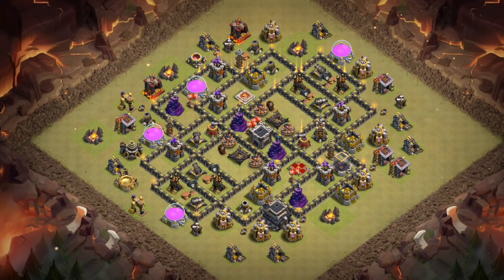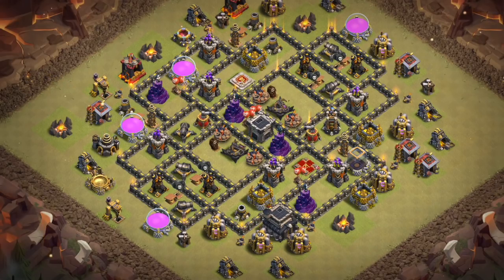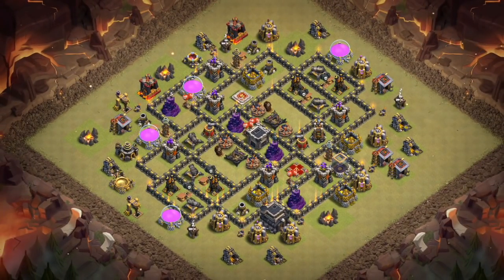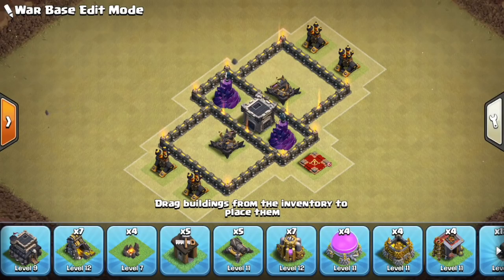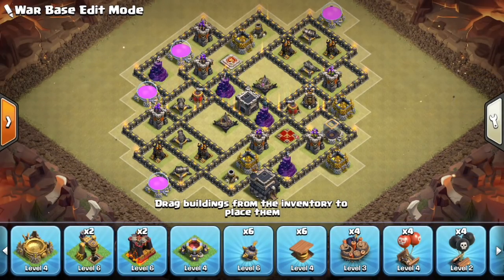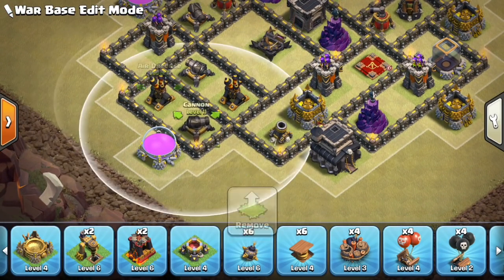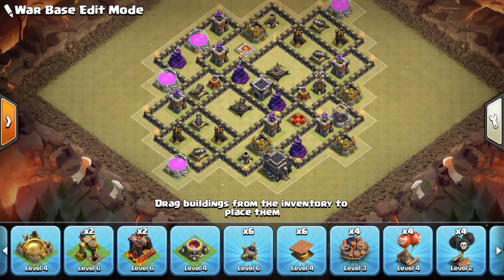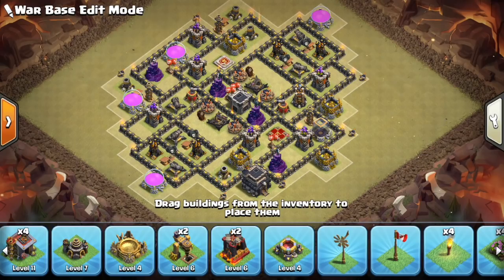5 Steps to Building Anti 3-Star War Bases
Here we will discuss the steps to building an anti 3-star war base: starting with the essential defenses, outlining with walls, filling in with remaining defenses, adding traps, and completing with trash buildings.

Clash on!